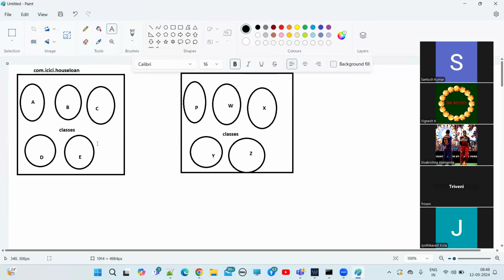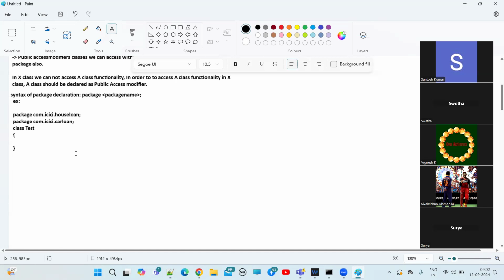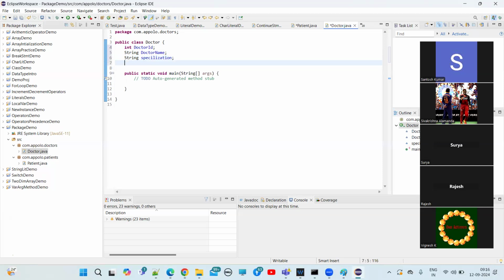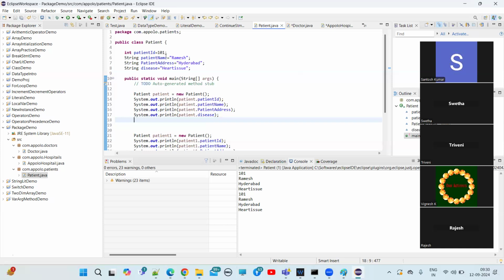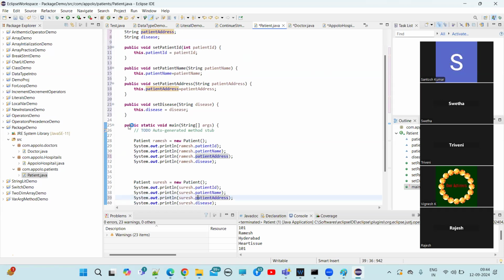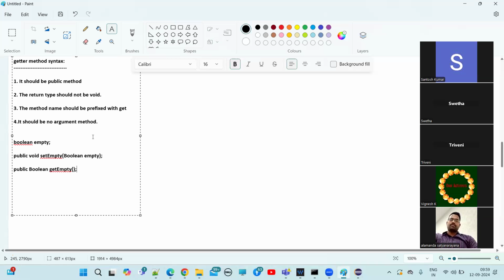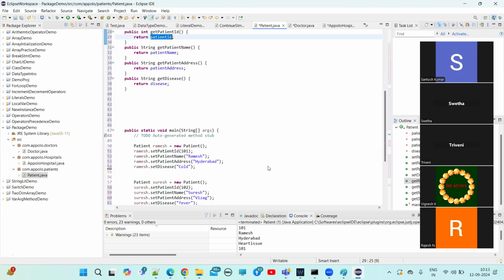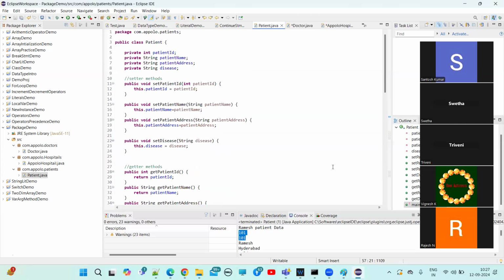Packages and Java Bean| Java Tutorial | Java 2024 | Full Stack Java | Java Online Training